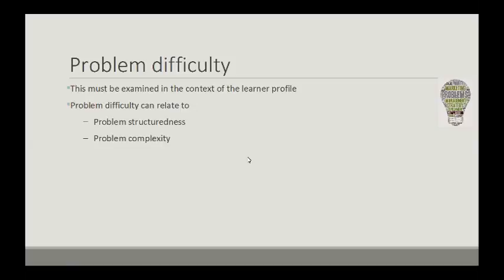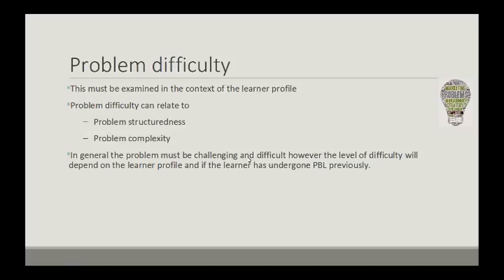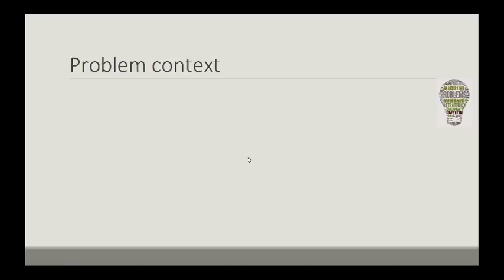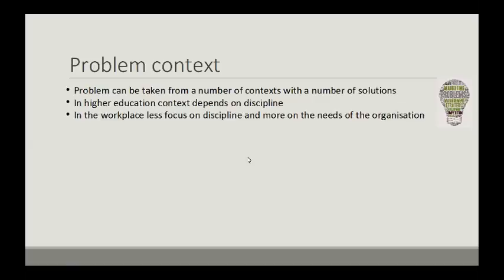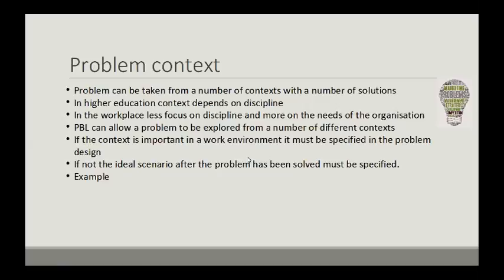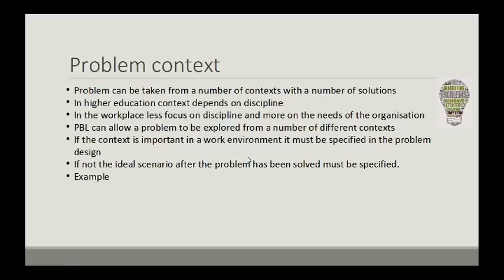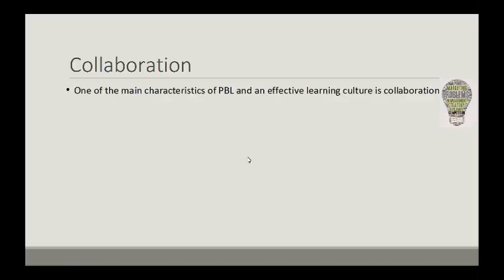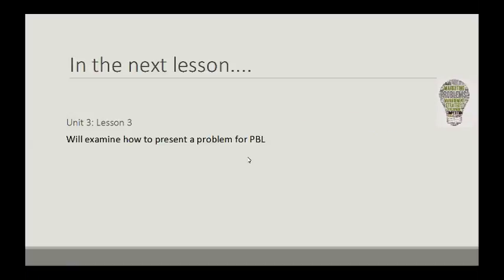Facilitating PBL Unit 3 Lesson 2